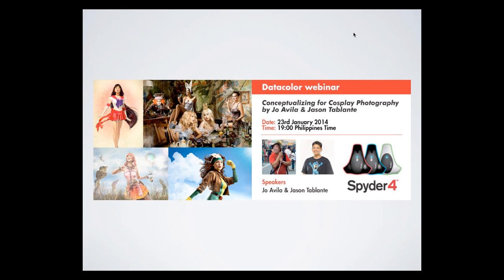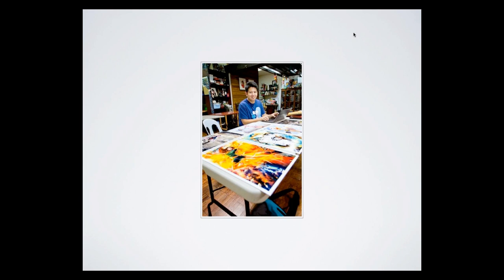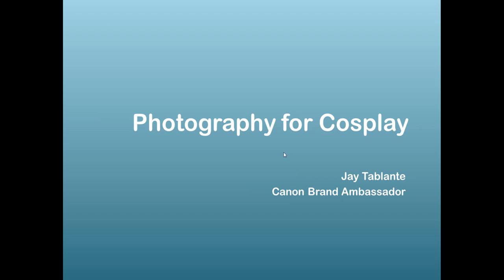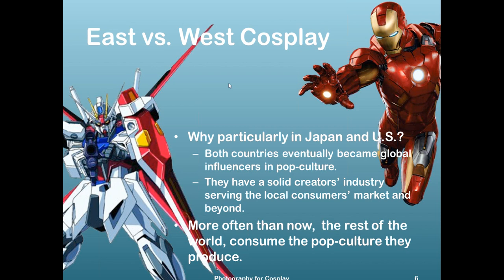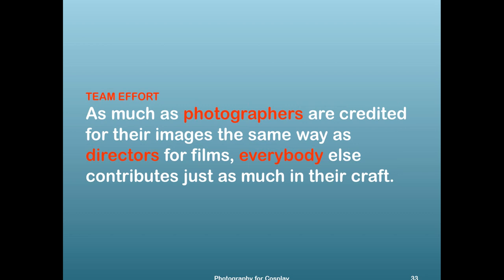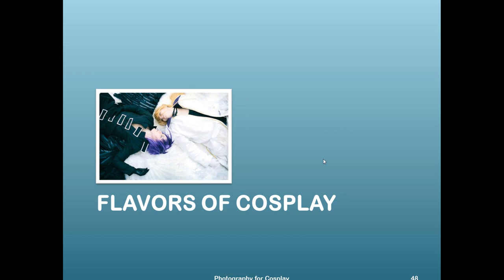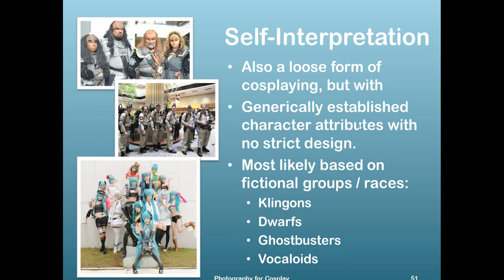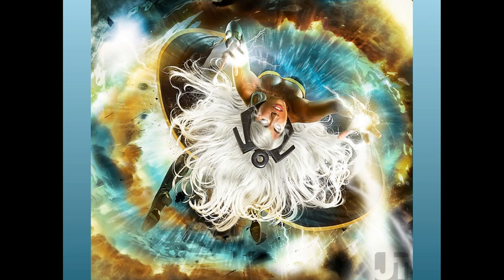Datacolor Webinar by Jo Avila & Jason Tablante Conceptualizing for Cosplay Photography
We go through the process of how a cosplay image is produced from finding inspiration, producing the image, up until some points in post-production. A short background and history of cosplay photography would also be tackled since it's one of the youngest and probably most dynamic sub-genres in photography today.